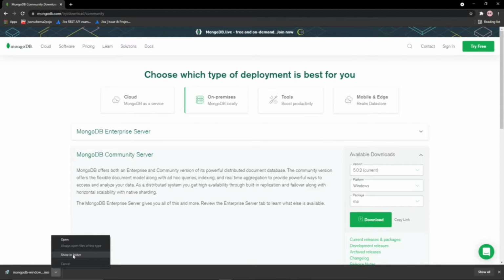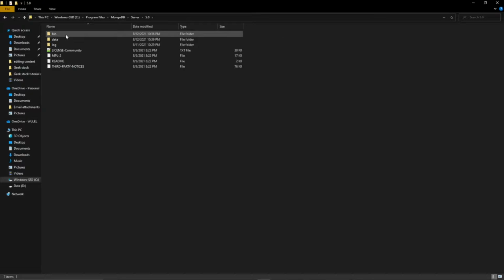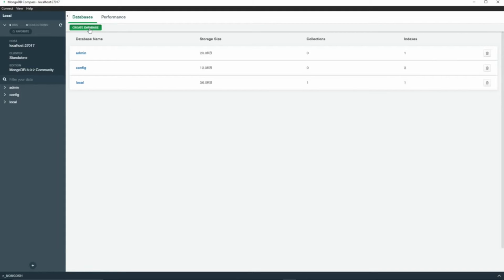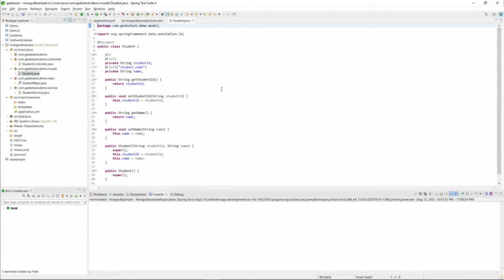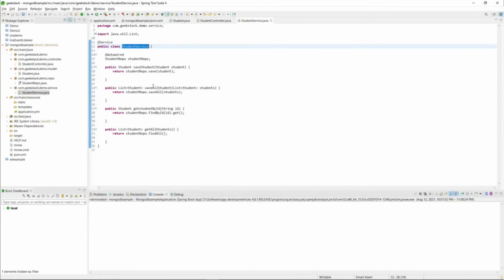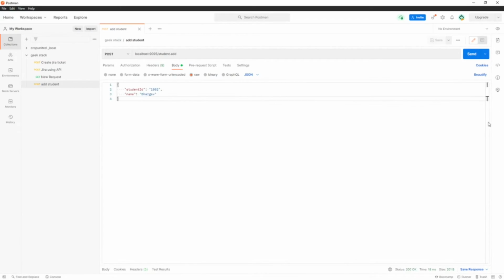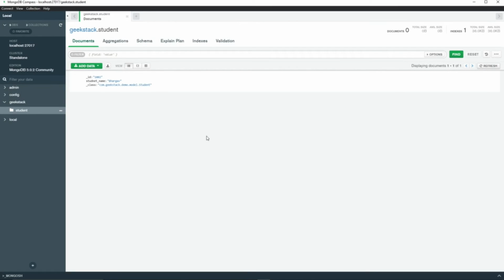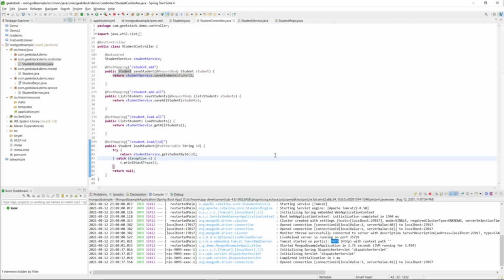MongoDB with spring boot | Geekstack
All uploaded content in this channel is mine and its not copied from any community